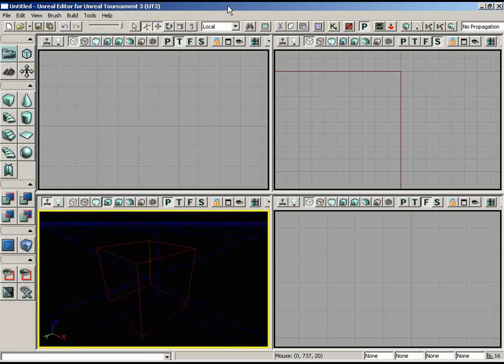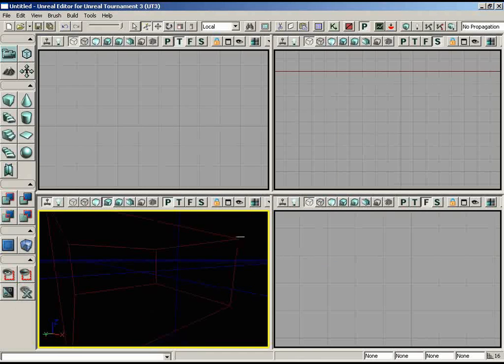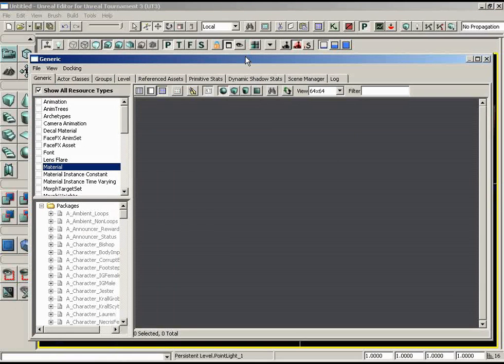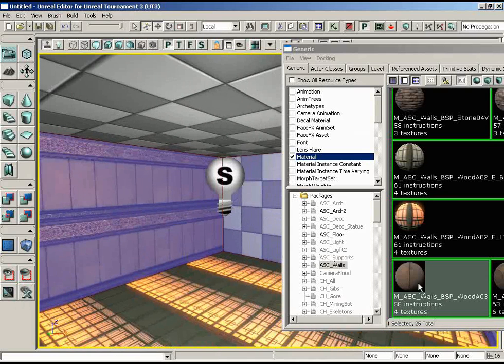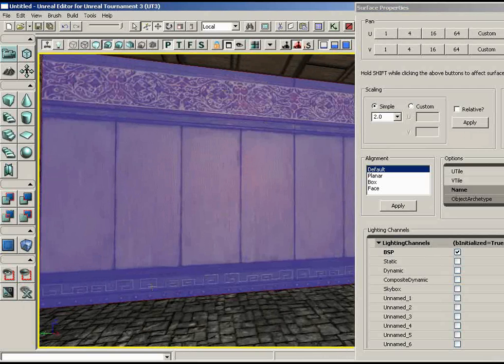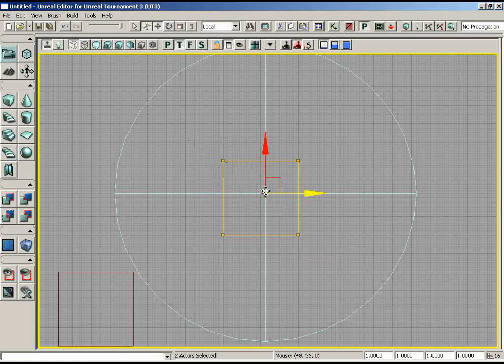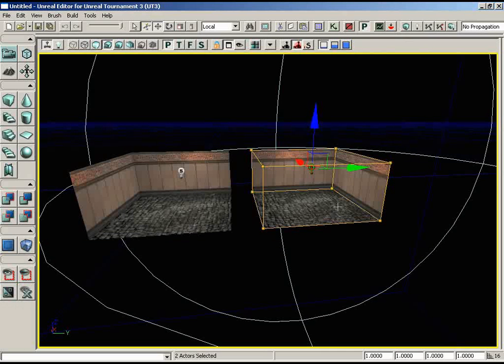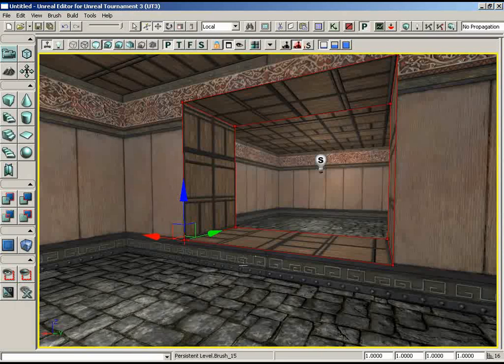003 - Getting_Started - Basic Level Pt1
Getting_Started - Basic Level Pt1 in UT3 Editor